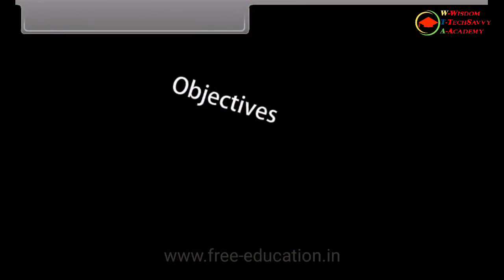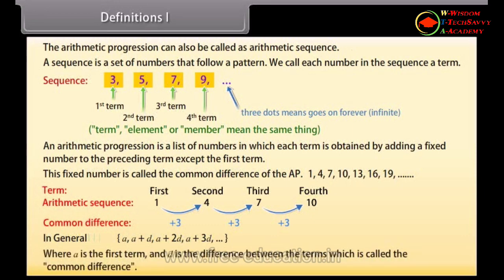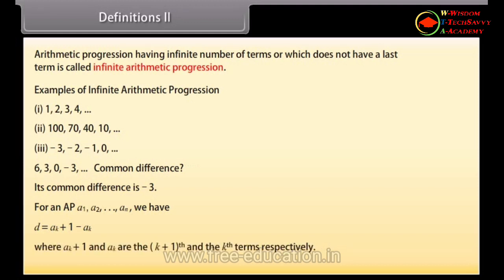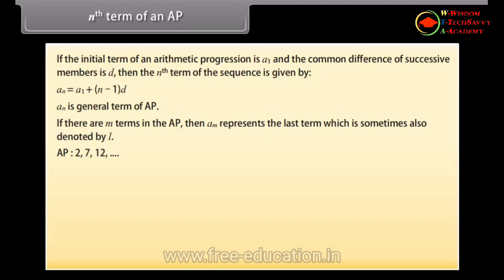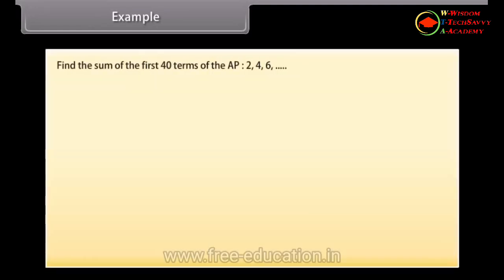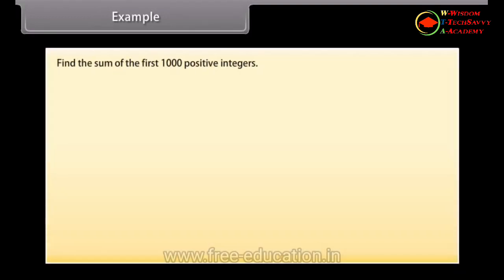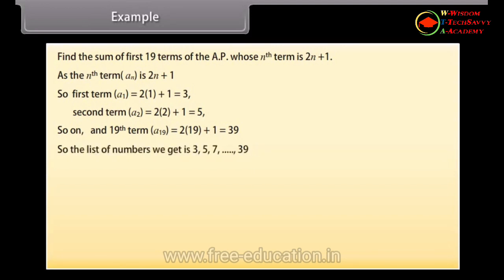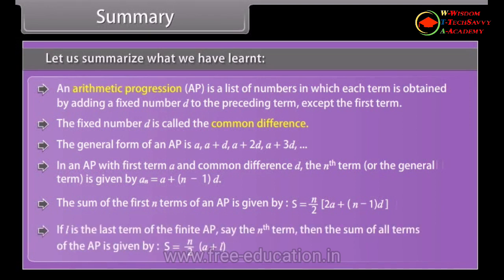Chapter 5 Arithmetic Progressions Class 10 Math